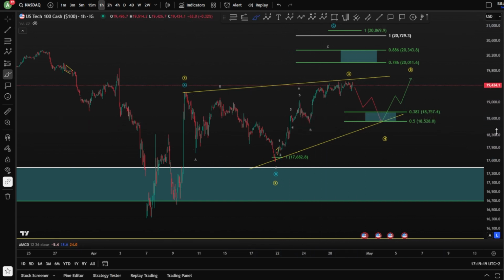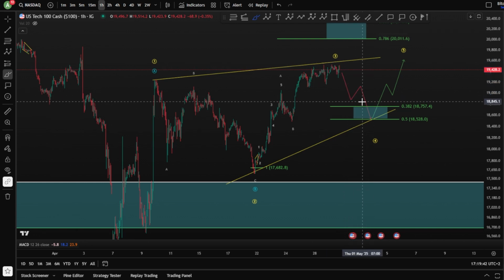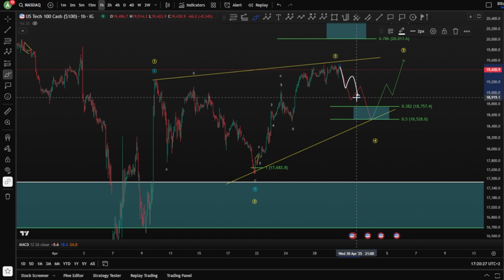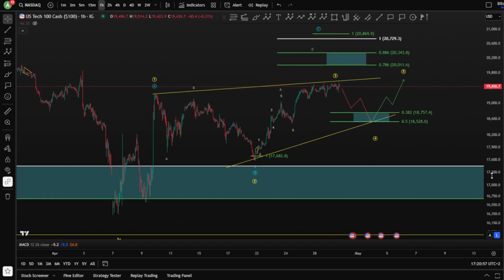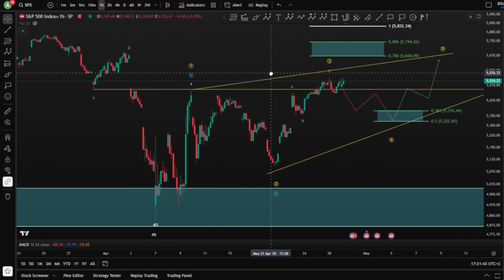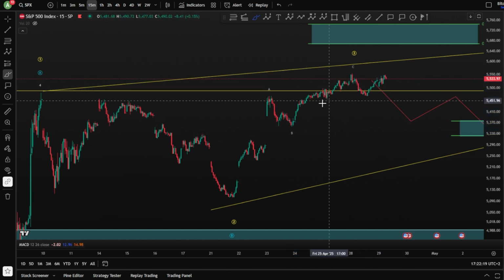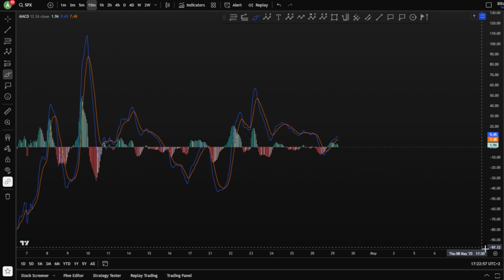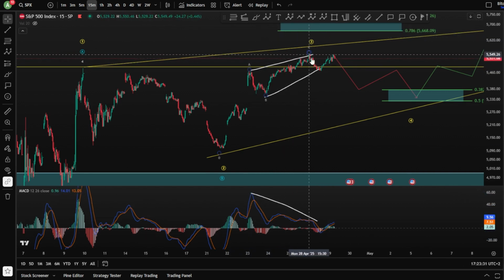NASDAQ & S&P 500| INTRADAY | CORRECTION AHEAD?! HERE’S WHAT YOU NEED TO KNOW | ELLIOTT WAVE ANALYSIS